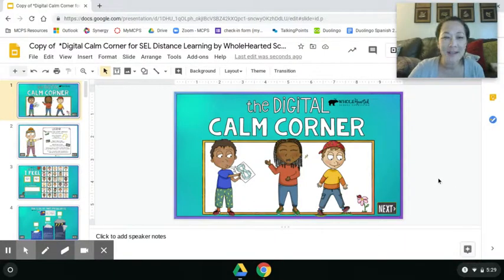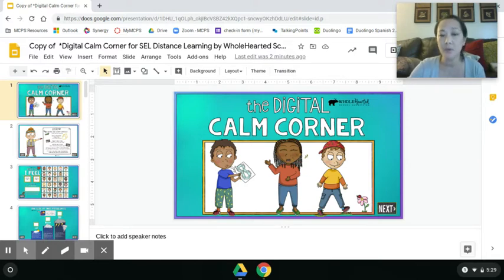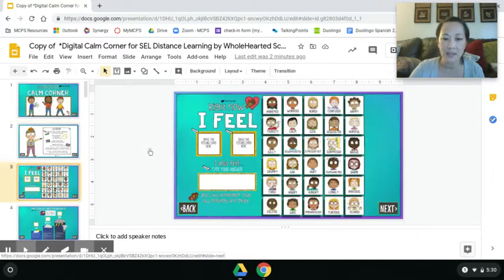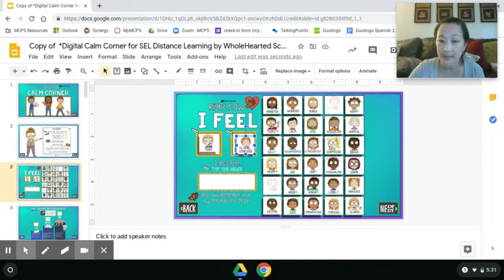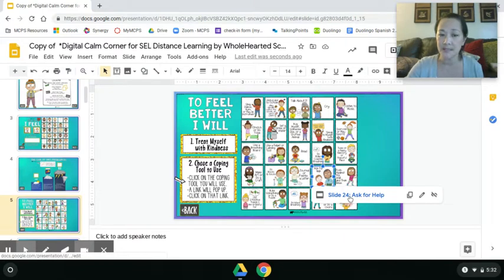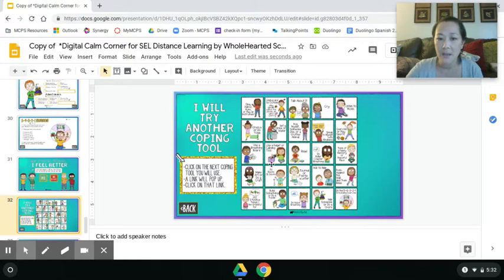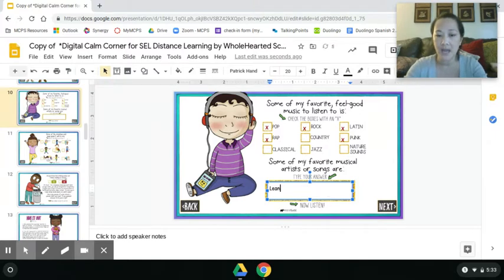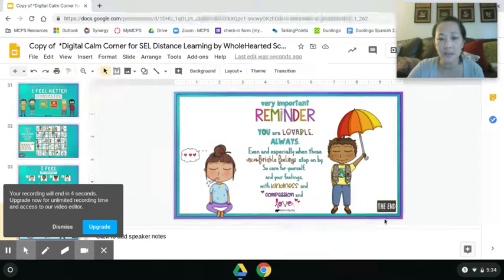Digital Calm Corner Instructions